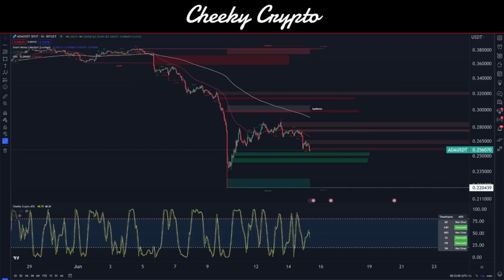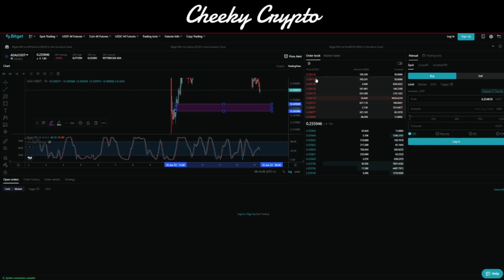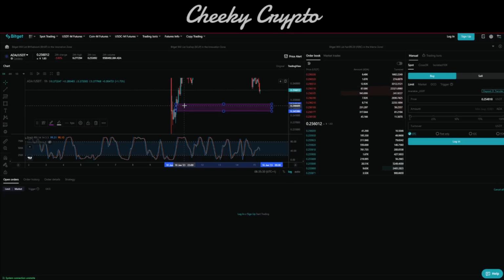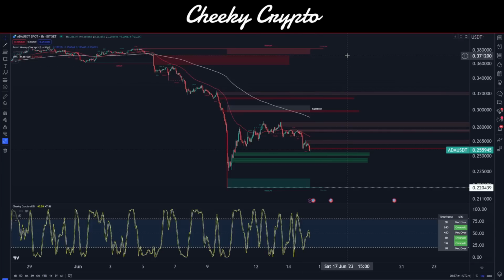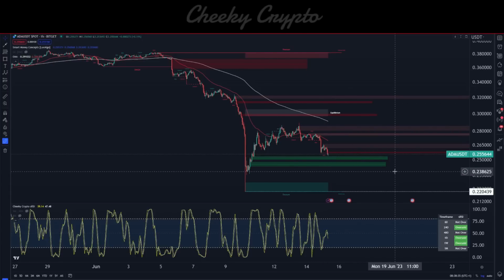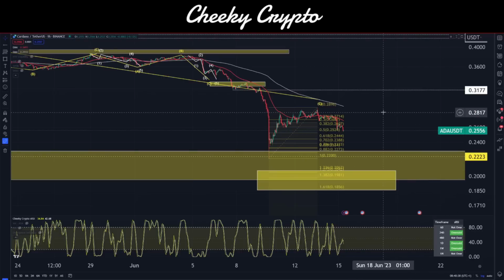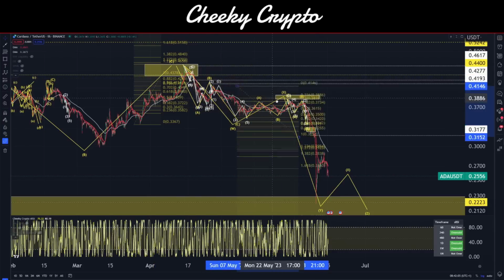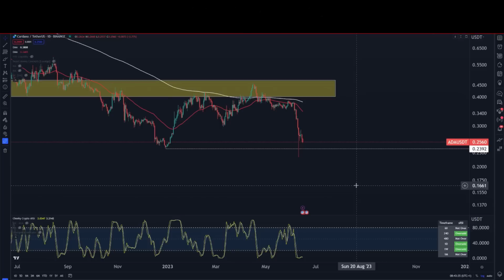Cardano ADA Video